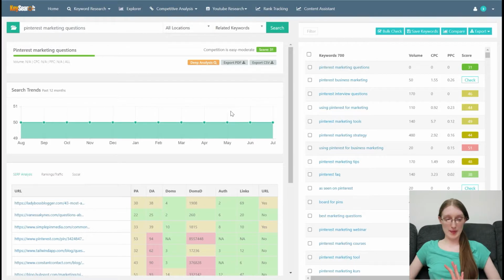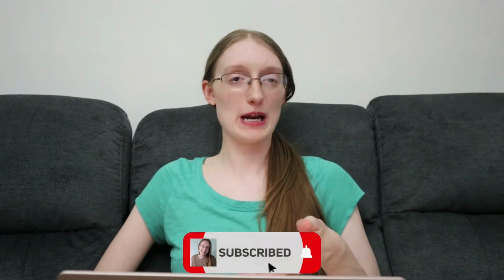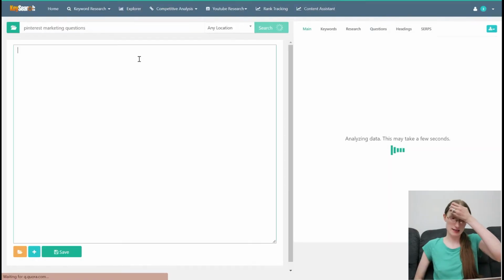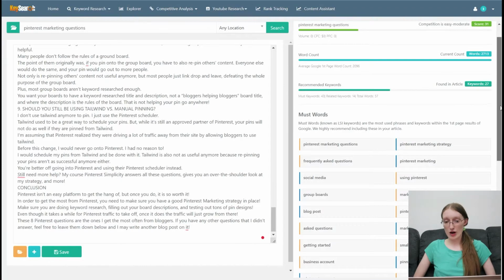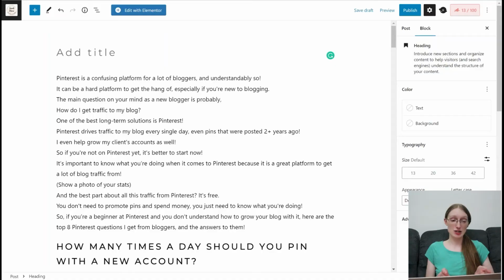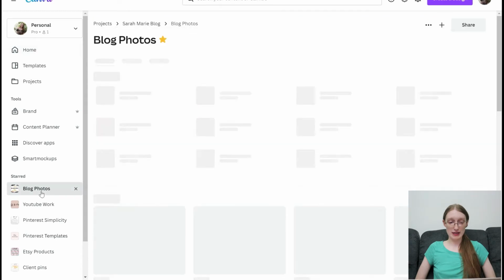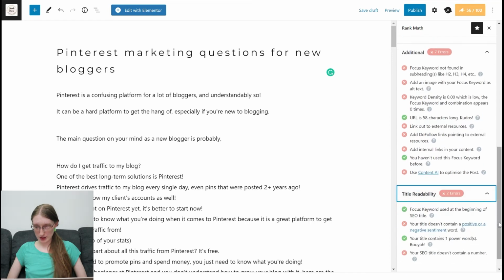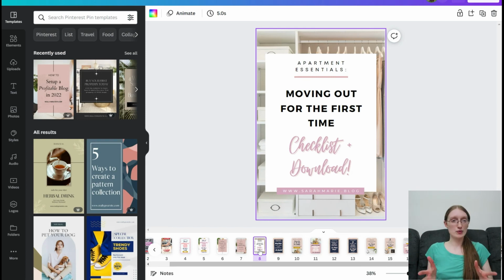How to WRITE BLOG POSTS FASTER & Get More Views! // My Blog Post Writing Process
Learn to write blog posts faster, and get more views with my blog post writing process! Writing blog posts is the most important thing a blogger can do. You want to put out blog posts consistently, quickly and ones that get more views.

In today's video. I'm going to show you my process for writing blog posts quickly, getting them to rank on Google, and giving you more views on your blog!

Hey! I'm Sarah Marie. I teach blogging and social media tips to creators who want to take back the life they love and build an online business with blogging.